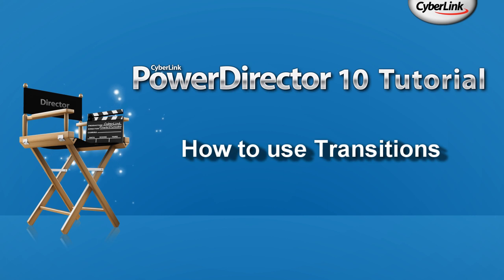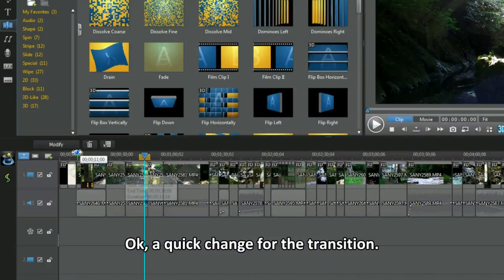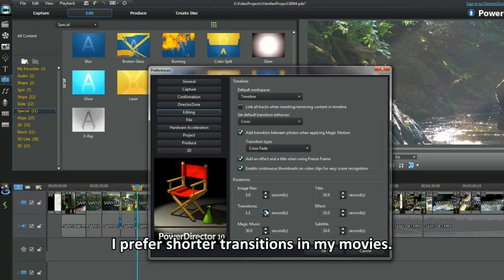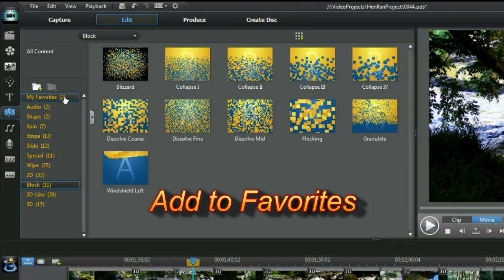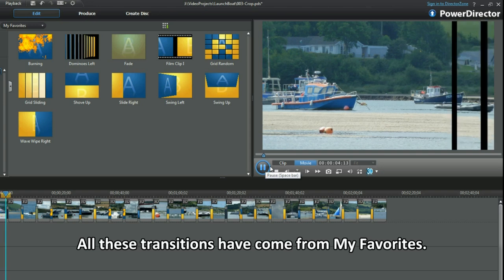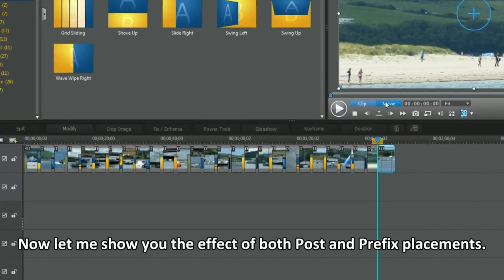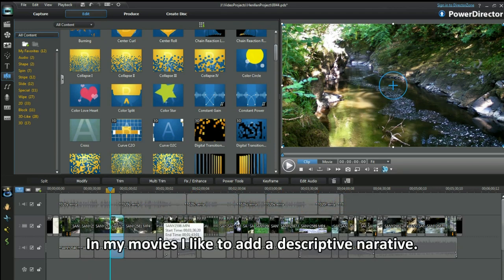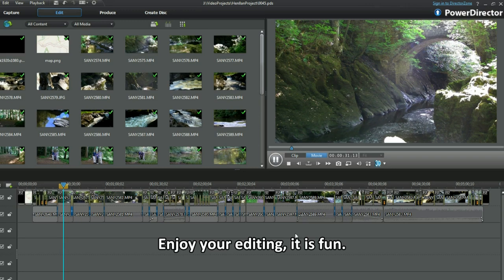PowerDirector 10 Tutorial - How to use Transitions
PowerDirector 10 Tutorial - How to user transitions